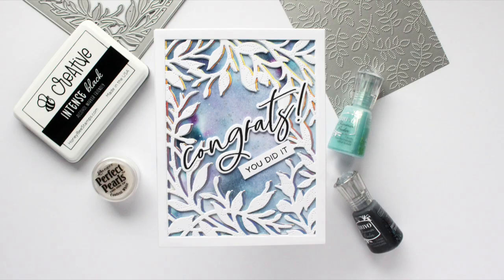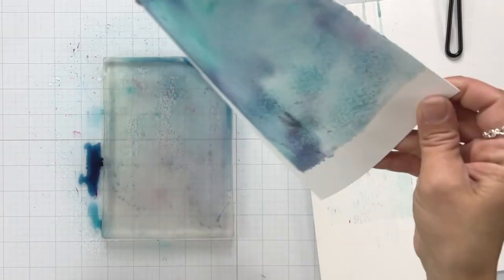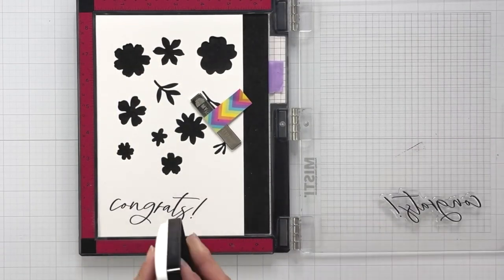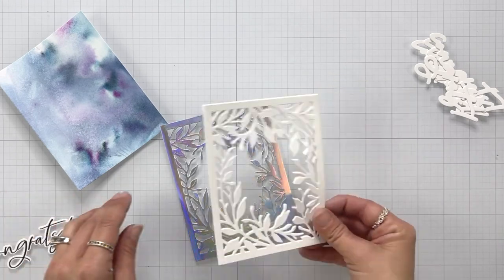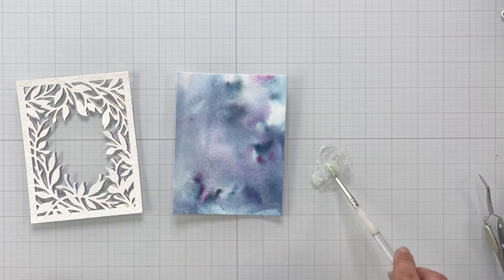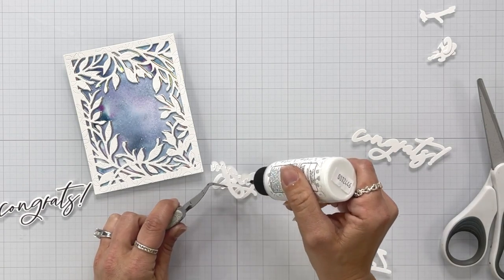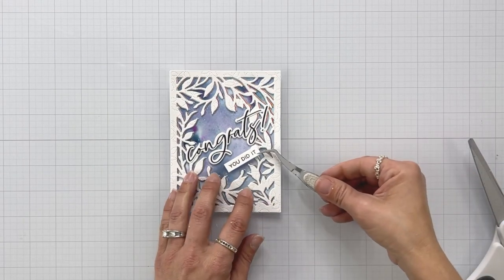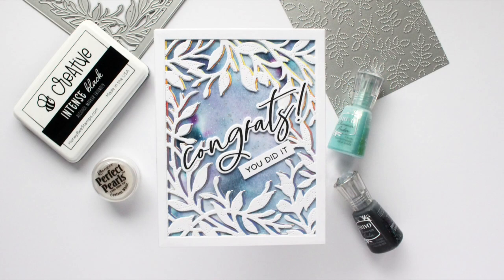Gelli Printing Technique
Join Mindy as she creates quick and easy watercolor backgrounds with a gel press and shimmer powders.

• Spring Leaves A2 Pierced Cover Plate | Honey Cuts – Honey Bee Stamps

• Secret Garden A2 Cover Plate | Honey Cuts – Honey Bee Stamps

• Thinking Of You Big Time | 6x8 Stamp Set – Honey Bee Stamps

• Thinking Of You Big Time | Honey Cuts – Honey Bee Stamps

• Tim Holtz 8.5 X 11 DISTRESS WHITE HEAVYSTOCK Ranger tda76322

• Neenah 80lb Classic Crest Cardstock 8.5"X11" | 20 Sheets – Honey Bee Stamps

• Craft Perfect | Mirror Card | 8.5x11 5/pkg | Holo Waves – Honey Bee Stamps

• Ranger | Perfect Pearls Pigment Powder | Confetti White – Honey Bee Stamps

• Ranger, Tim Holtz, Blend, Blending, Tool – Honey Bee Stamps

• NEW Original MISTI - Laser Etched Stamping Tool Vs 2.0 – Honey Bee Stamps

• PRE-ORDER: Bee Creative | Bitty Buzz Cutter Die Cutting Machine – Honey Bee...

• tim holtz, craft pick, tool, retractable – Honey Bee Stamps

• Bearly Art Precision Craft Glue - The Mini 2oz – Honey Bee Stamps

• Gina K. Designs | Comfort Block | 5.25" x 4" Largest Rectangle – Honey Bee...

HoneyBeeStamps.com